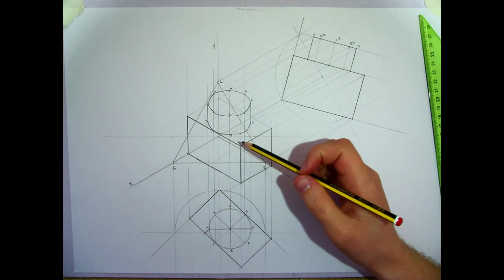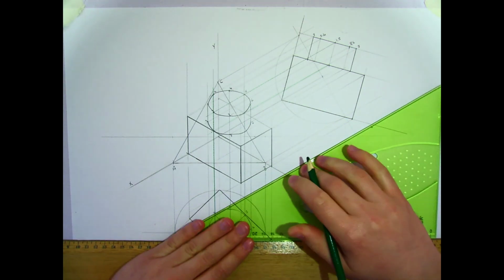2020 PRE B 2 OL DCG